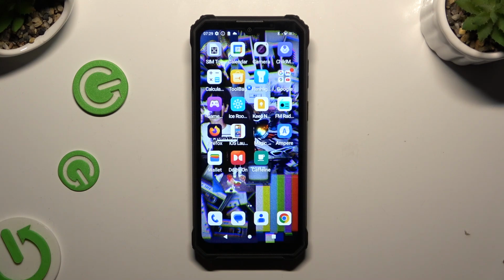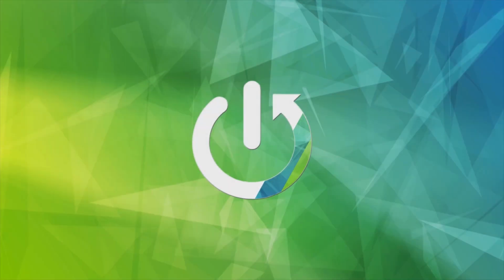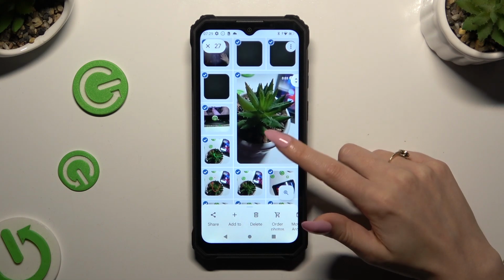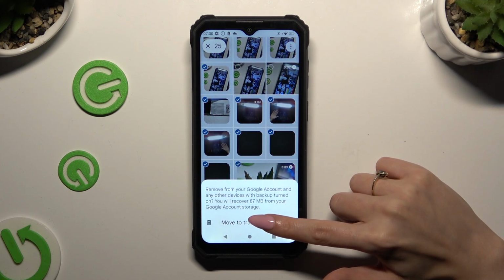How to Select & Delete Multiple Photos in Oukitel WP36 – Mark & Remove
If you're wondering how to remove multiple photos with only one click in your Oukitel WP36, then here we are coming with help! In the above tutorial, we would like to guide you to a proper section, in which you can select and mark a lot of photos and remove them at the same time! So let's follow all the shown steps and successfully select and delete multiple images in Oukitel WP36!